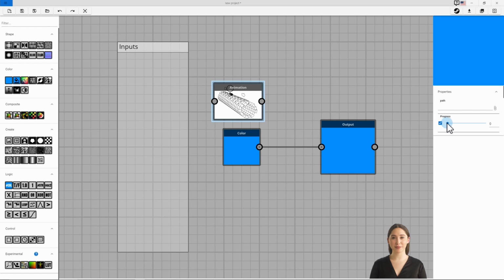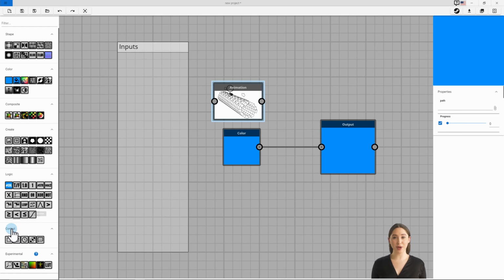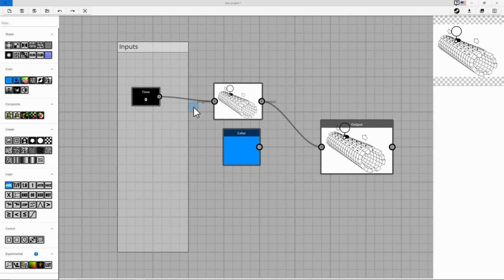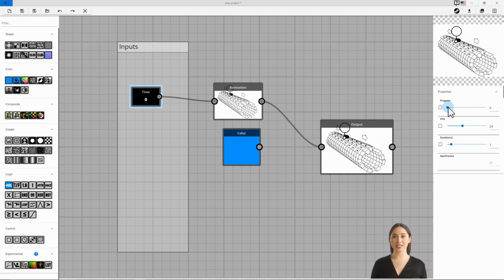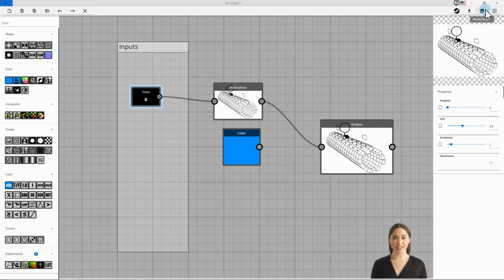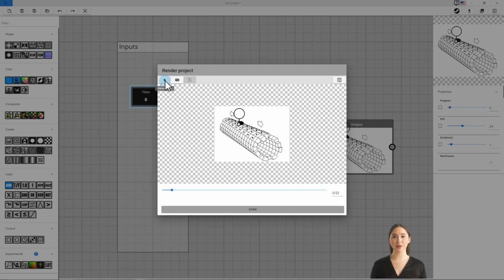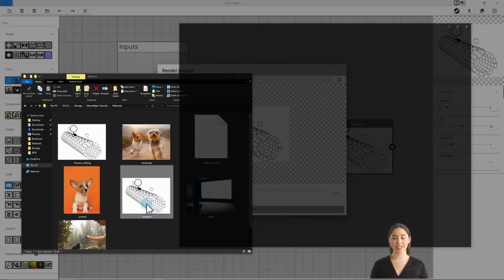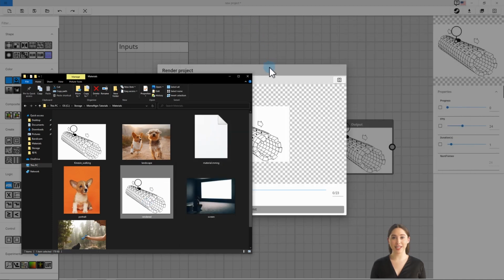MemeNgin Beginner Tutorial Part 4 - Gif Animation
MemeNgin is an open-source project. You can get it for free on Github, and you can participate in the development of the project. The Steam version provides a workshop feature where you can share your art.